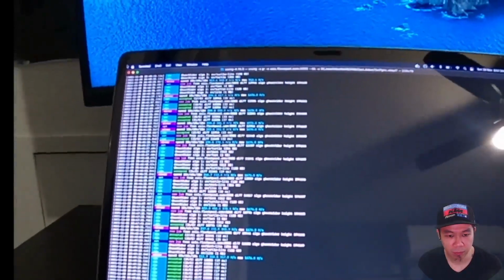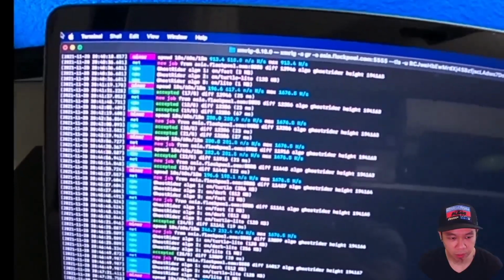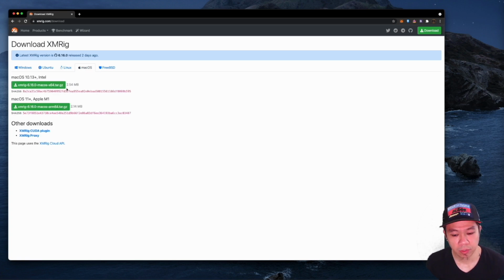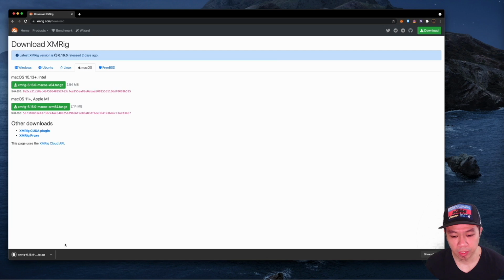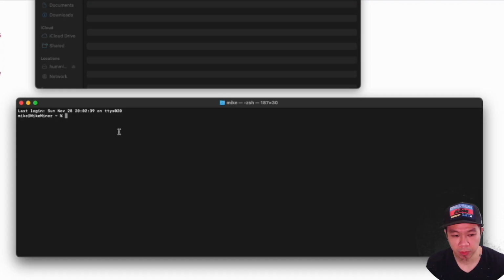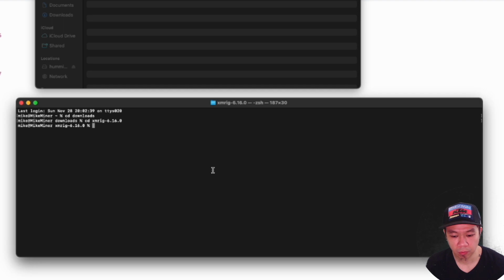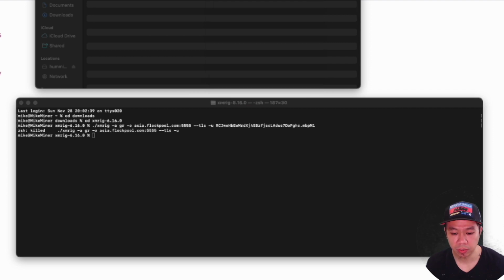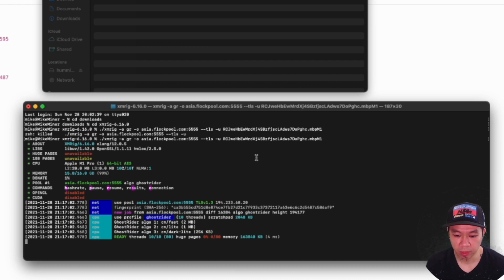Updates on M1 & i7 CPU Mining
Higher hash rate using XMRig on Mac M1 & i7 mining on Raptoreum using

00:33 Mac M1 vs i7
01:41 Download XMRig software for mac
02:04 Extract XMRig
02:09 Run XMRig from the terminal
02:47 Enable Security Permission for XMRig
02:57 Start Mining
03:04 Outro

Additional notes in running macbook pro i7:
1. Try to restart laptop
2. Try to start the command with sudo, e.g.  sudo ./xmrig xxxxxxx